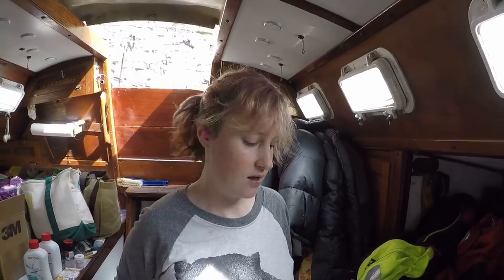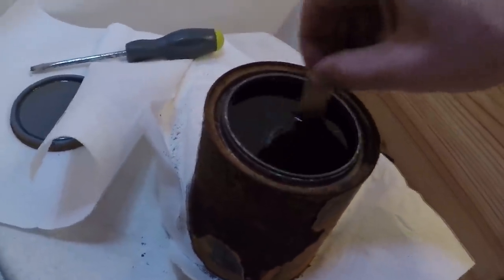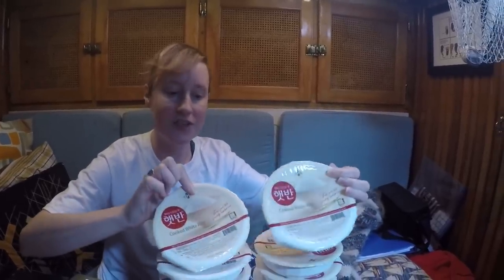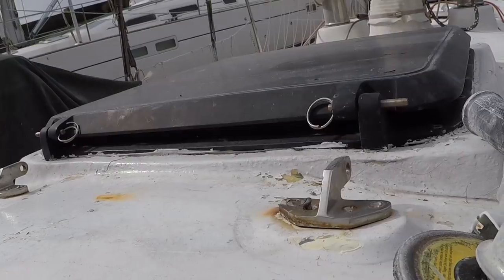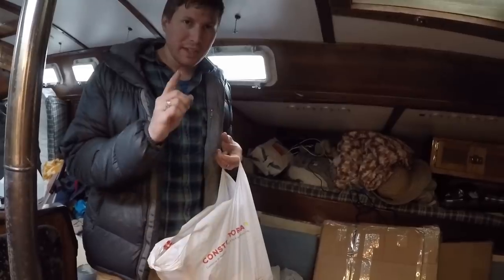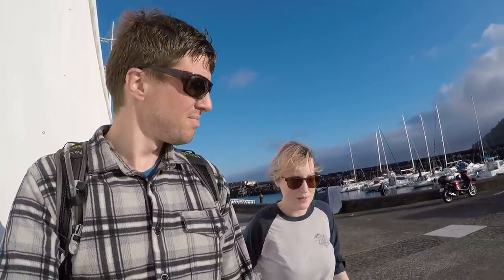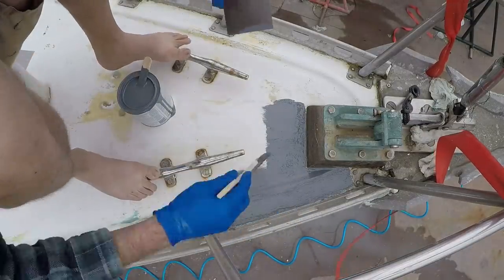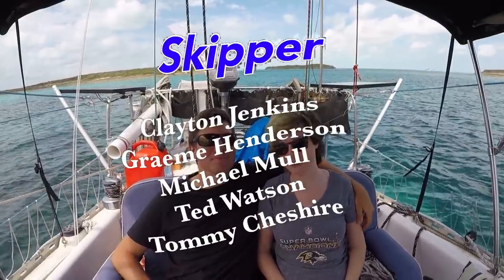The Closer We Get... | Sailing Wisdom S3 Ep35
It feels like these projects are never going to end! As we finish one, the next project is staring us in the face!
Herby is finishing the head Refit and finally is applying varnish to the wood. Maddie sands the entire deck in preparation for the primer that is to follow.
Boat work is a lot of work, but putting in the time now will allow us to cruise safely and comfortably for years to come!

Cruising Equipment:
50 Watt Solar Panels
100 Watt Flexible Solar Panels
12 volt Solar Charge Controller
48 volt Solar Charge Controller